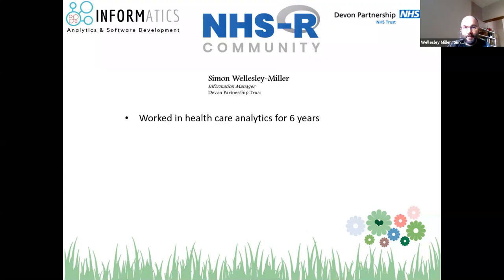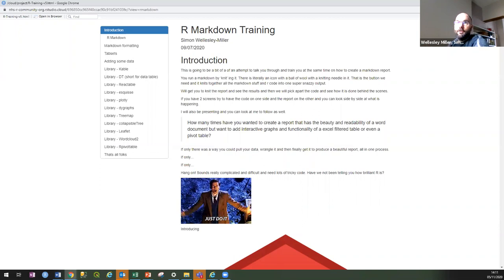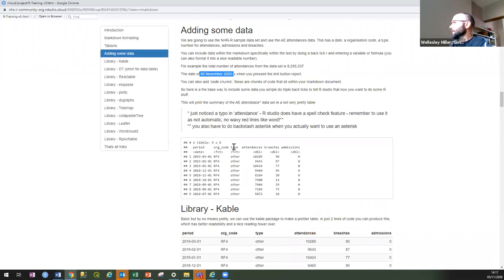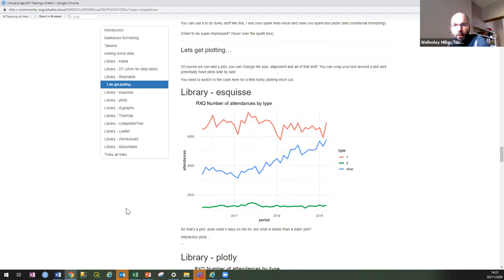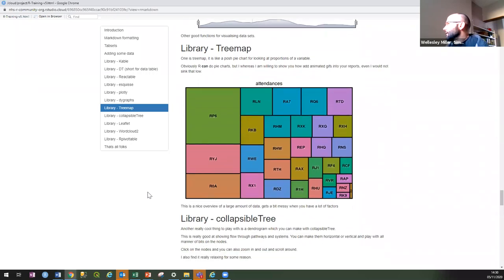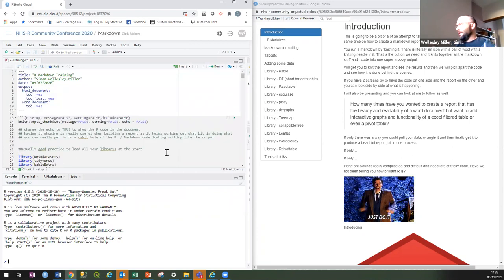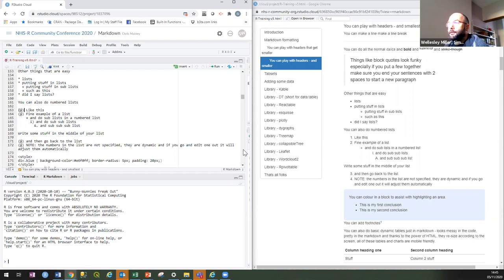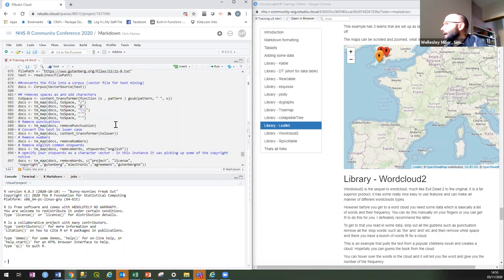Interactive reports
This is a recording from the NHS-R Community Conference 2020, Interactive reports webinar. It was run on Thursday 5th of November by Simon Wellesley-Miller, Information Manager, Devon Partnership NHS Trust.
The video was not edited and might include time for exercises/breaks.